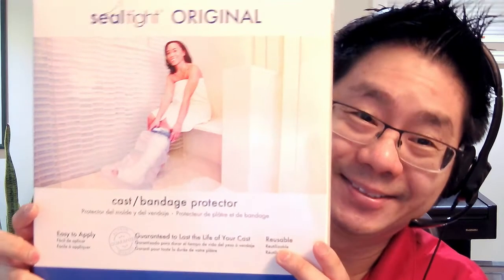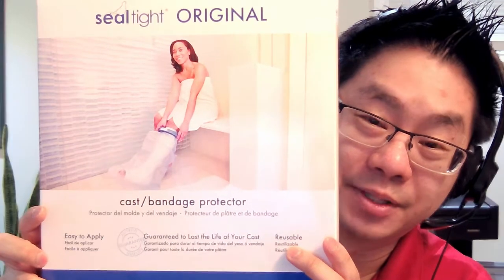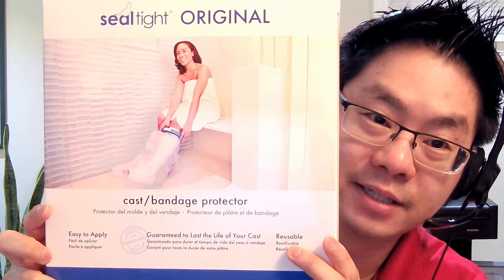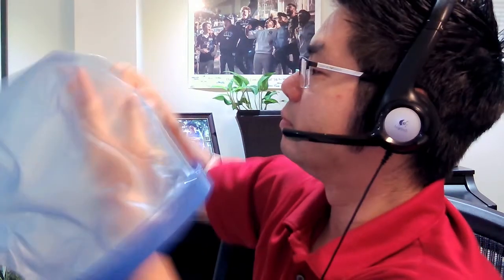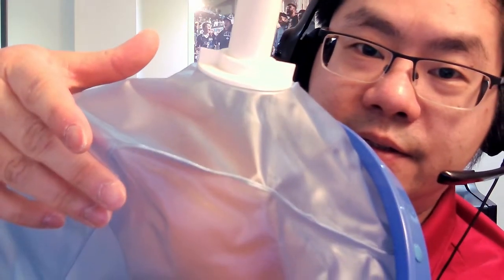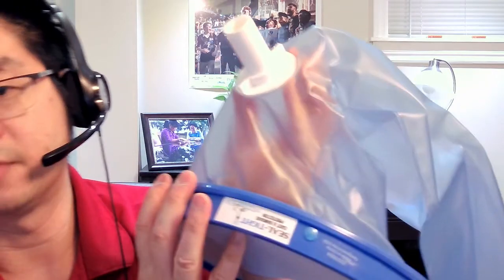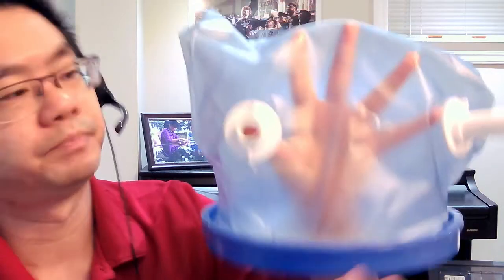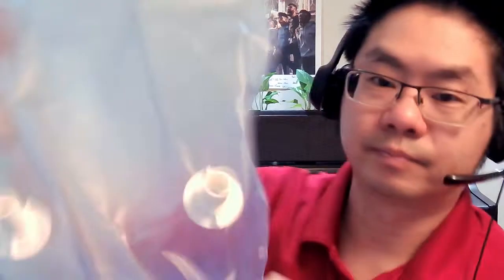Super Simple COVID-19 Ventilation Helmet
How to make a super simple COVID-19 ventilation helmet. Assembly starts at 1:43

Uses a leg cast protector, 3D printed fittings and binder clips.

A big shout-out to the Antelope Valley COVID-19 task force, whose helmet design inspired us to look at the leg cast protectors!